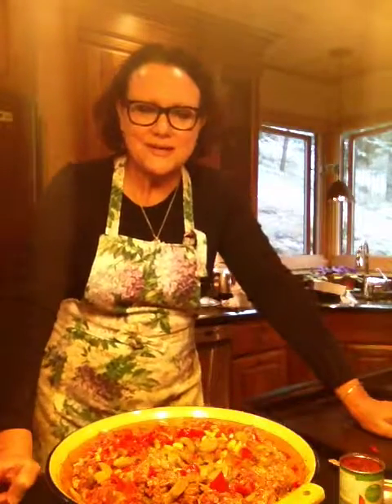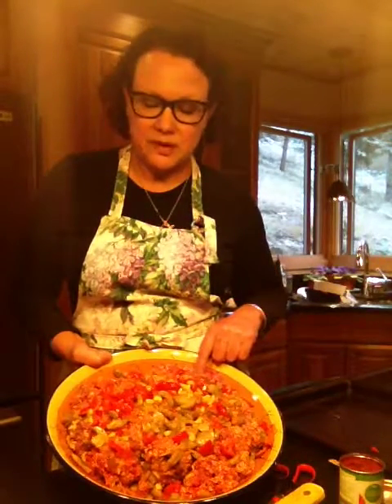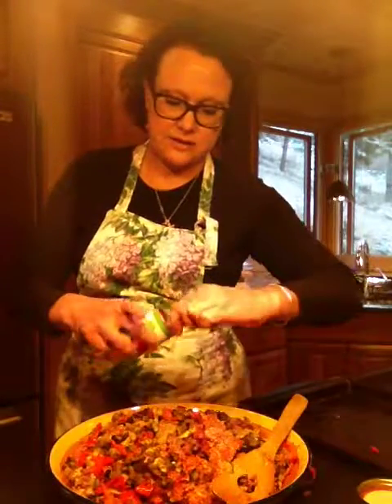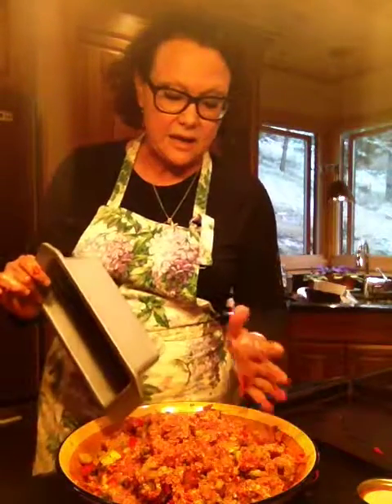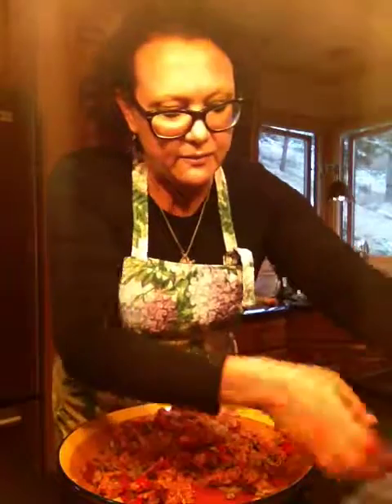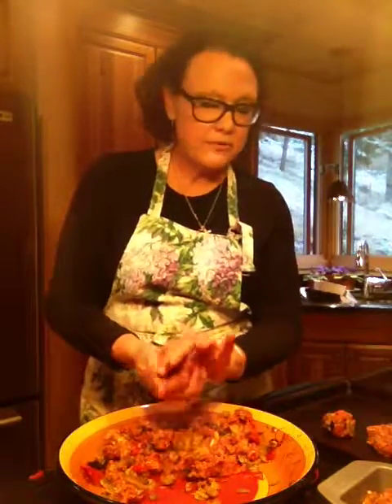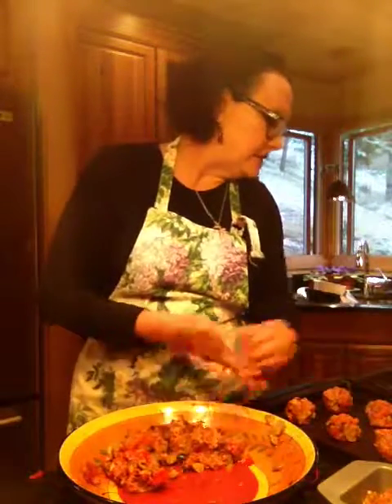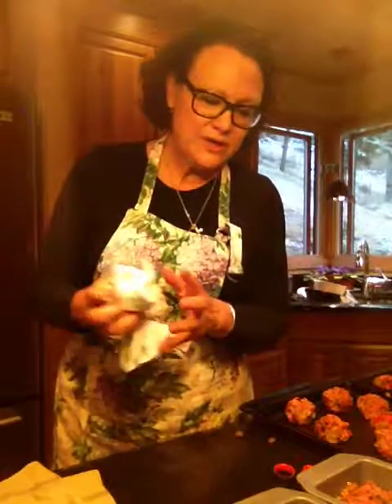30 Minute Italian Meatballs and Meatloaf - The Perfect Make Ahead Meals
Loaded with roasted vegetables and ready in less than 30 minutes...Follow this easy recipe and have two meatloaves and 18 meatballs cooked and ready for weeknight meals. for more recipes, fun videos, and custom-made aprons!